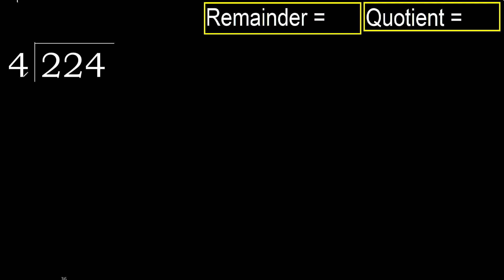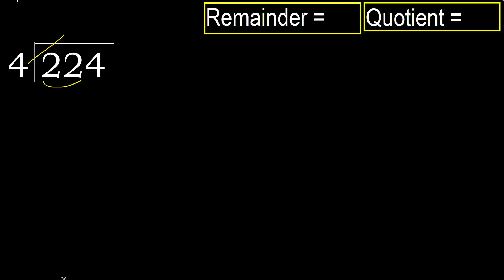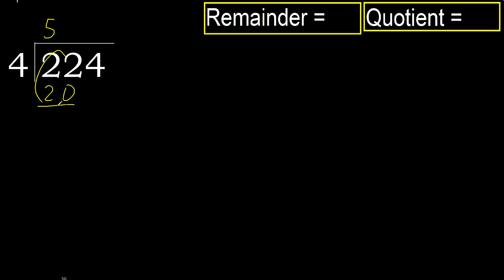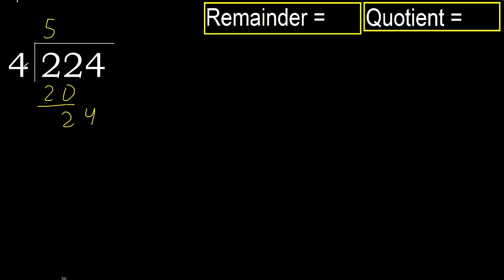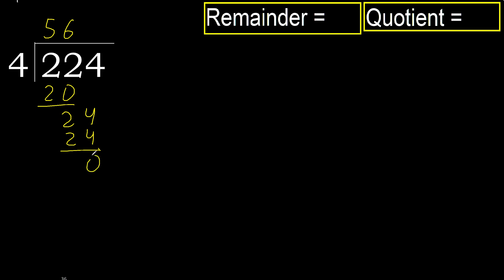Divide 224 by 4 , remainder . Division with 1 Digit Divisors . How to do